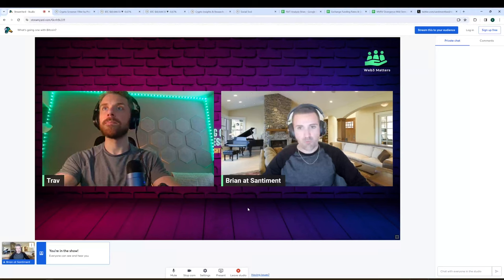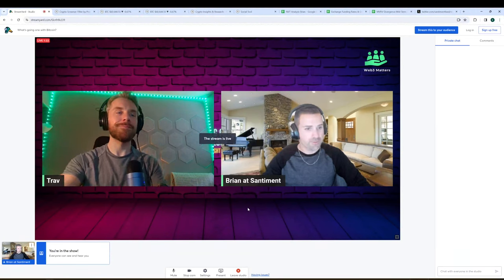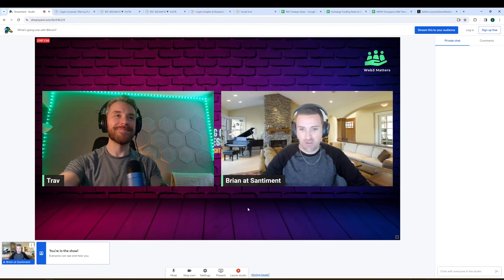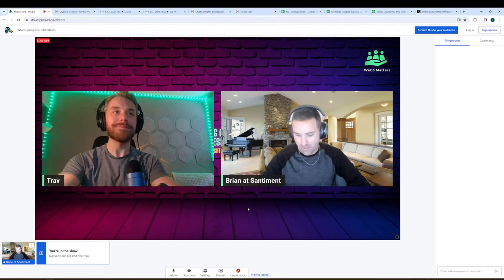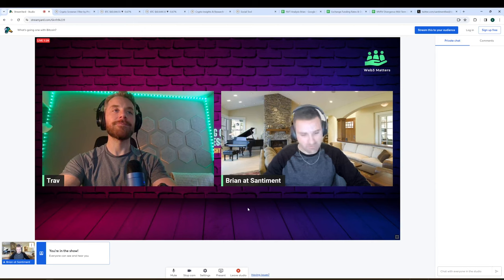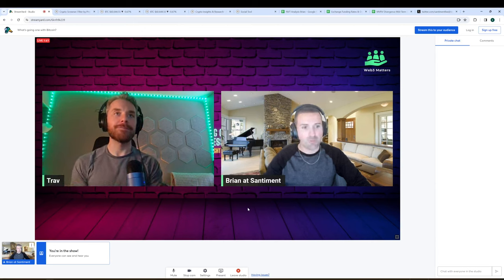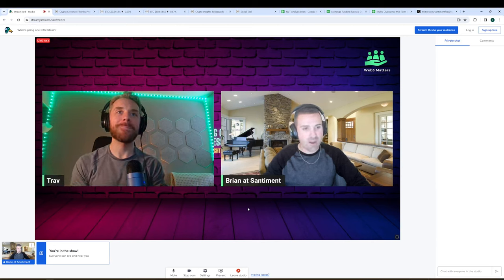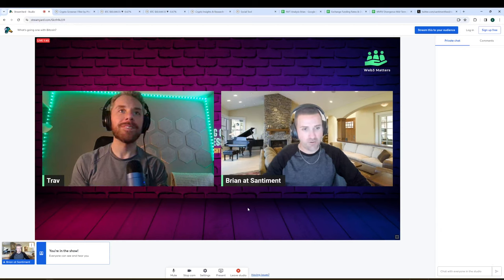Can Cryptocurrency MARCH Forward After February's Dominance?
We check out many different top indicators from Santiment to assess whether the crypto top may have been, or if the party is just beginning!

Enjoy our long chat with Trav from @web3matters as we navigate various sectors, the most pumping recent coins, and how the social crowd will likely drive the next big moves.

00:00 Analysis of the current sentiment
02:25 Understanding the current bull market cycle with data insights
07:06 Market sentiment shifting towards irrational confidence
09:49 Alts are being longed more than shorted, indicating greed
14:32 Large BTC wallets saw significant changes in accumulation and dumping behavior
16:53 Whales are necessary to catalyze significant movements
21:07 Prices tied to accumulation by sharks and whales
23:16 ETFs continue to impact market with mixed inflow-outflow trends
27:09 Recent surge in onchain activity could indicate potential market peak
29:23 ETF announcement led to market drop and subsequent climb
33:39 BTC price show less reliance on traditional stocks in recent months
35:51 Long-term bullish trend despite short-term correction
40:13 Building confidence and using Santiment for trading